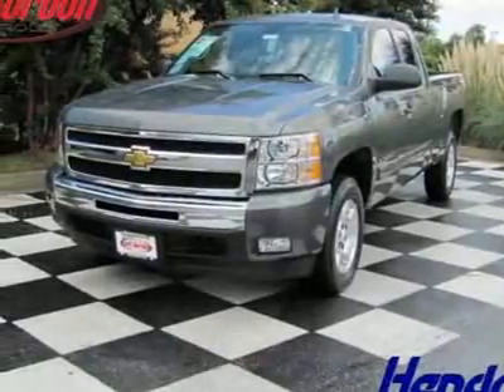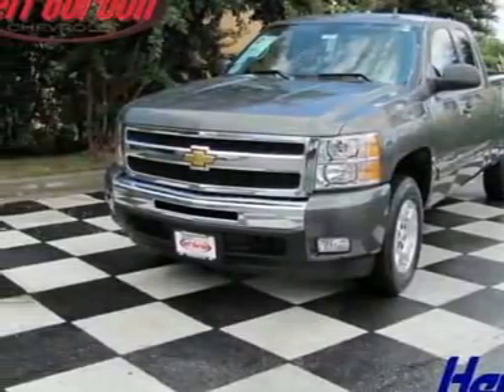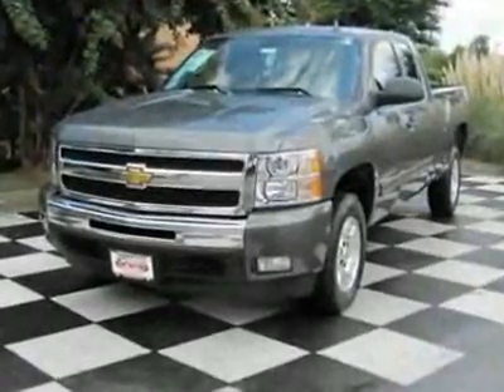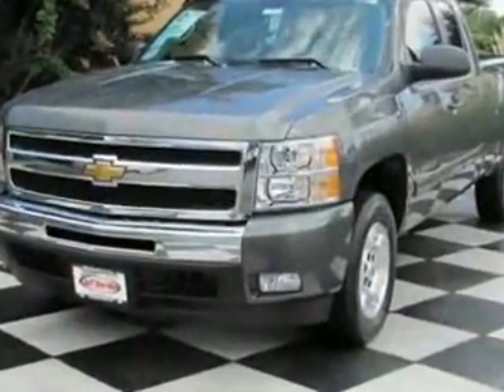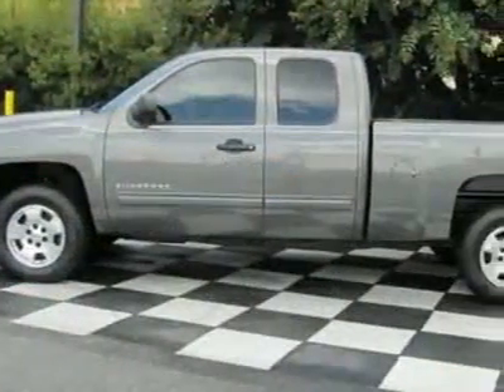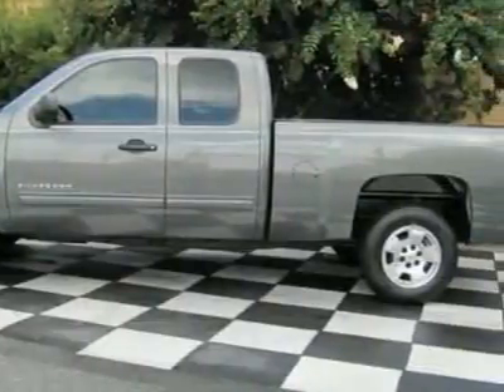Chevrolet Silverado 1500 2WD Ext Cab 143.5" LT Truck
Jeff Gordon Chevrolet, Wilmington, NC - Chevrolet Silverado 1500 Standard Box 2-Wheel Drive LT